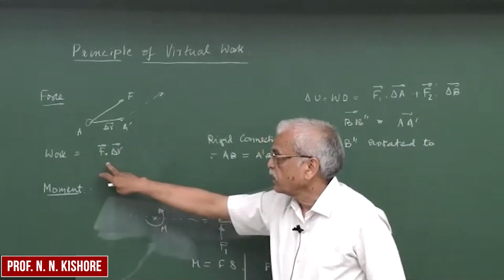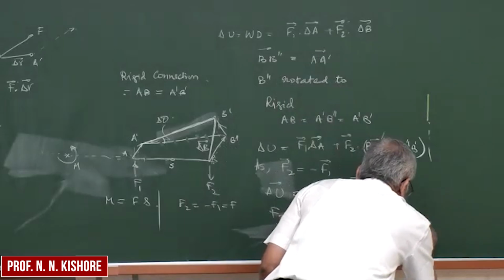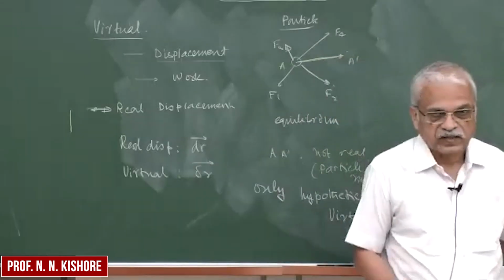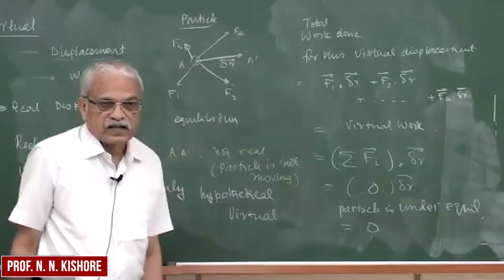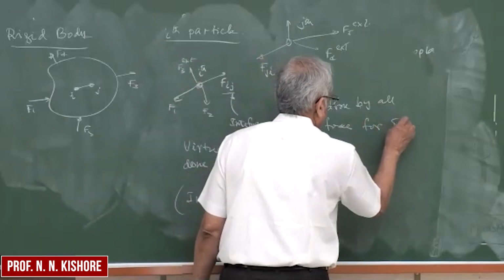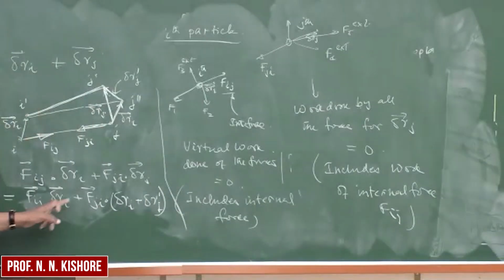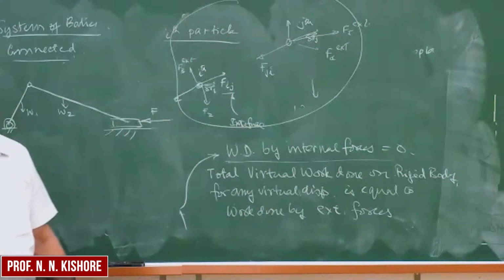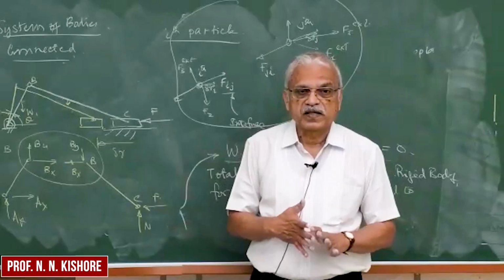Lec10: Virtual work 2